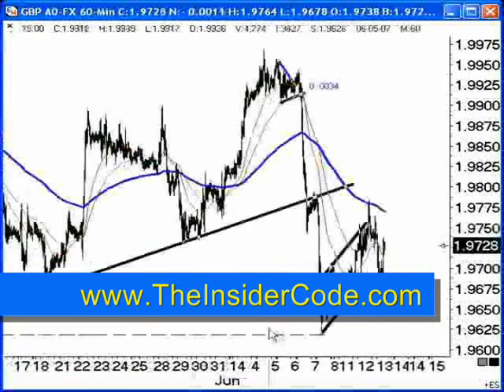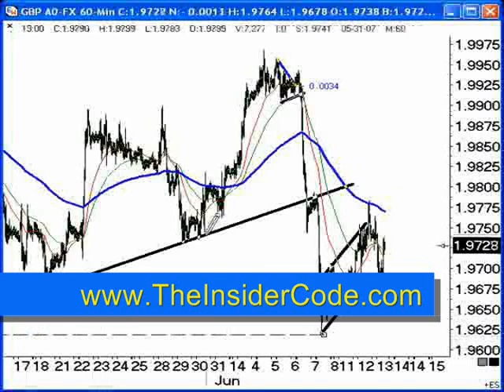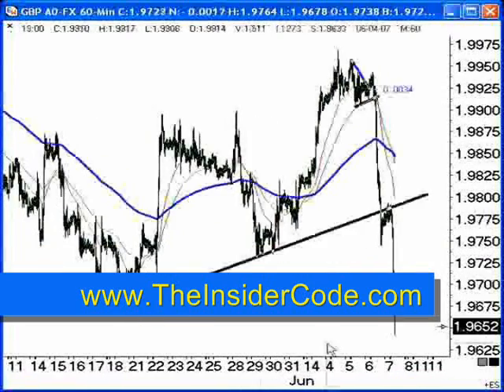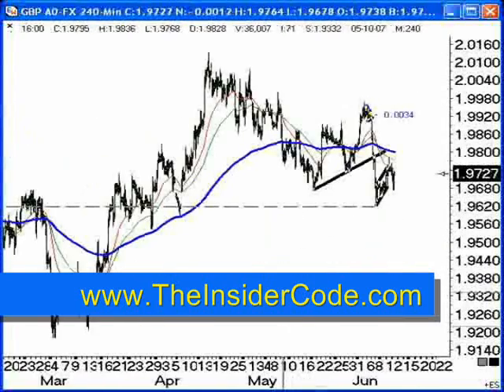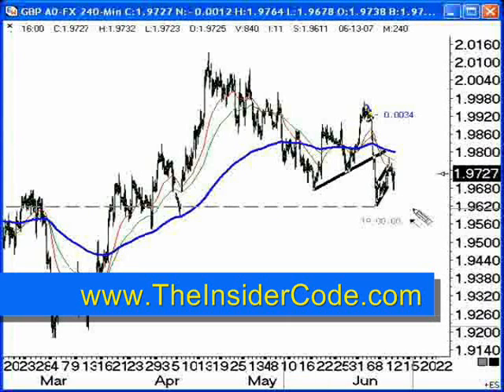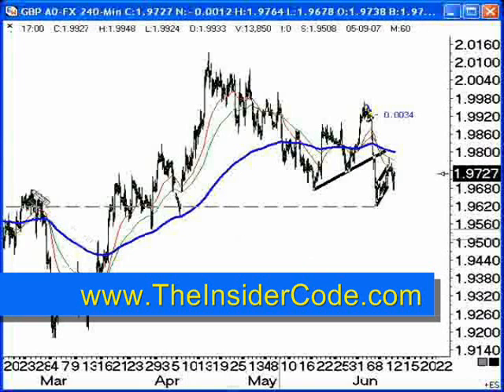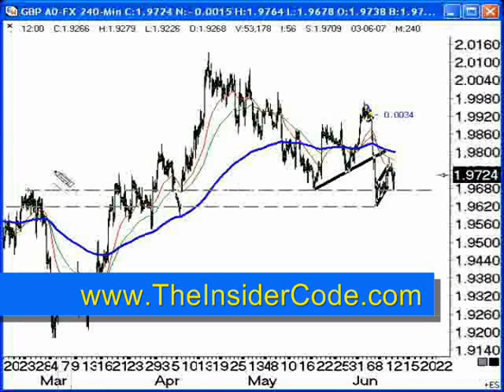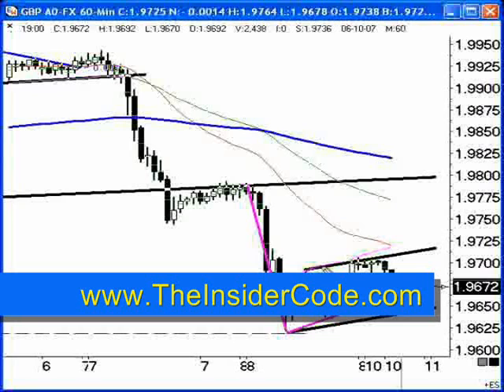Forex Trading PiPs - TheInsiderCode.com Mac X pt.25g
- Forex Trading PiPs - pt.25g with Forex Expert Mac X of The Insider Code.